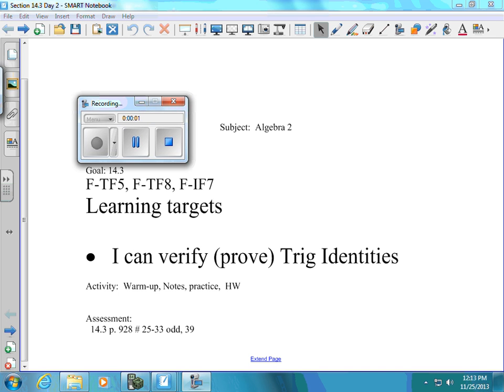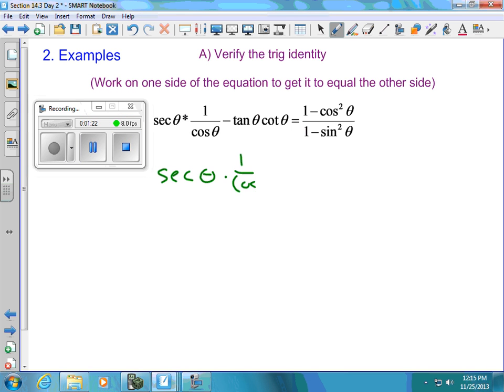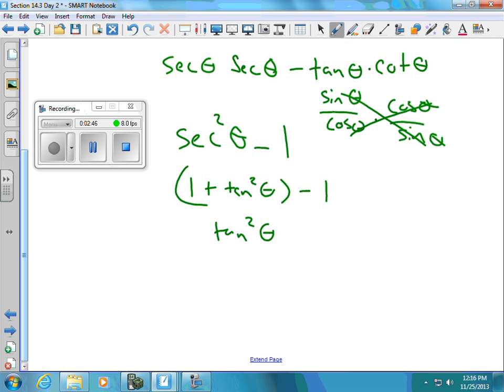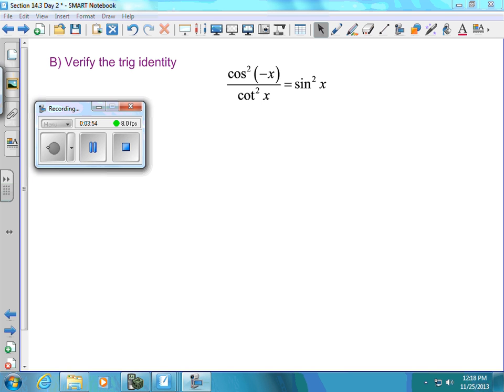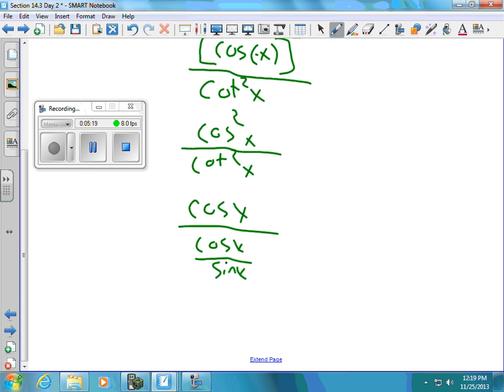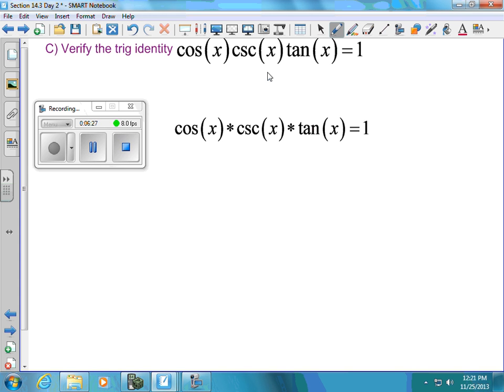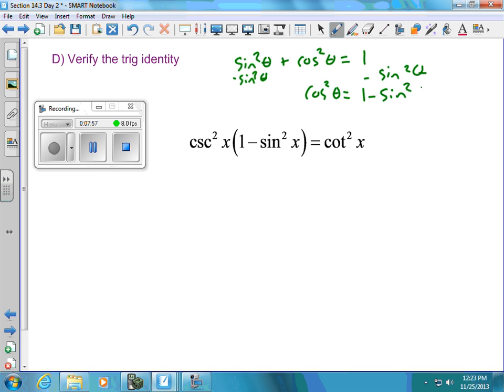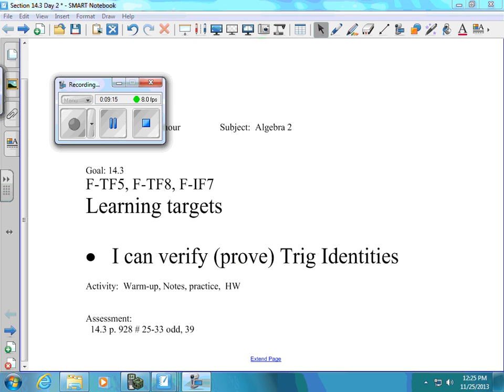verify trig identities 14.3